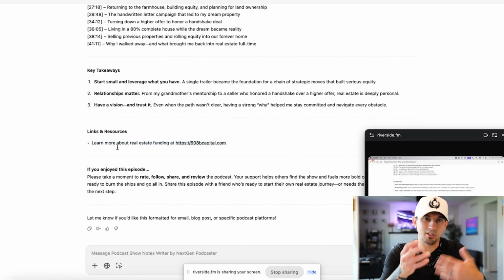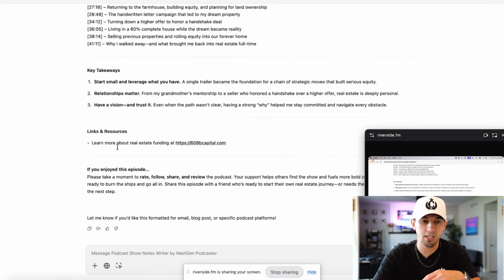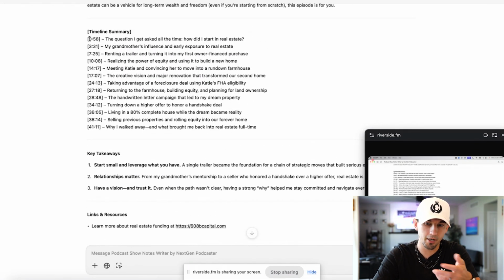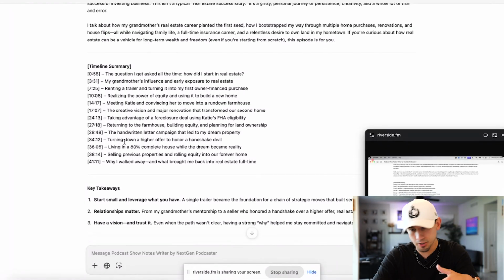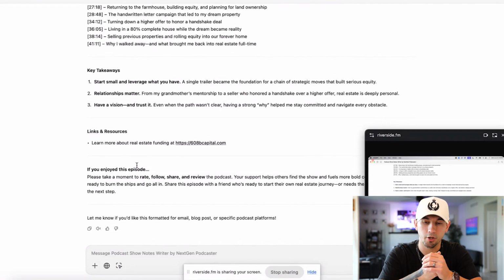How to Generate High Quality Podcast Shownotes QUICKLY with AI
Want to streamline your content workflow and still produce high-quality podcast or YouTube shownotes? In this episode, we walk through how to use AI tools effectively to generate professional, accurate shownotes that save time and boost your content’s discoverability.

You’ll learn why your transcript is the secret weapon, how to craft custom prompts for more detailed notes, and why you should always proofread and check for link accuracy before publishing.

Whether you’re managing a full podcast production or just trying to stay consistent, this video gives you the tools to use AI the right way—as a support tool, not a shortcut.

00:00 Introduction
00:53 Before you start using AI to generate shownotes
01:54 Using the episode’s transcript to generate shownotes
02:55 Customizing prompts to make your podcasts more detailed
04:34 Quality Check: Proofread and double check links
06:10 How AI can help prepare your podcast episodes more efficiently

Key Takeaways

1. Using your transcript as the foundation for AI-generated shownotes ensures accuracy and allows for richer, more relevant content that aligns with your actual episode.

2. AI is a tool to improve efficiency not replace quality, so customizing prompts and proofreading your output are essential to maintaining professional standards.